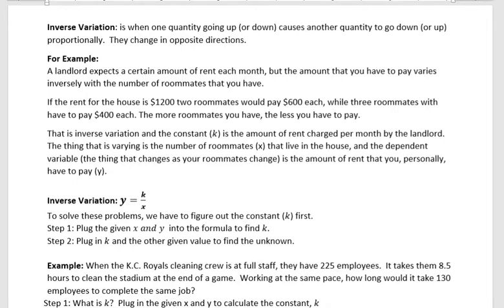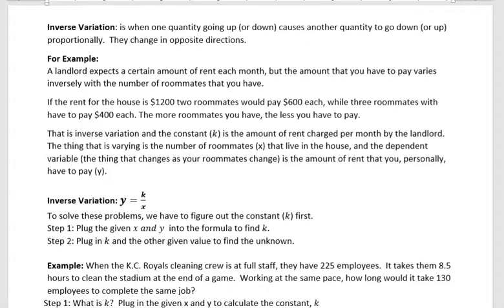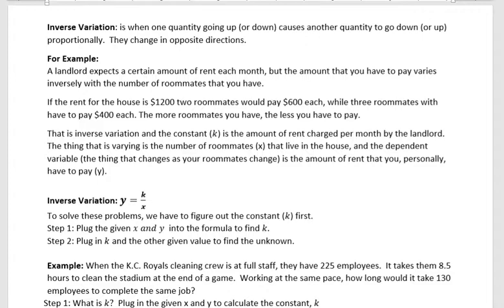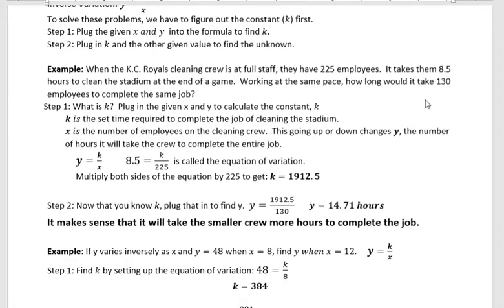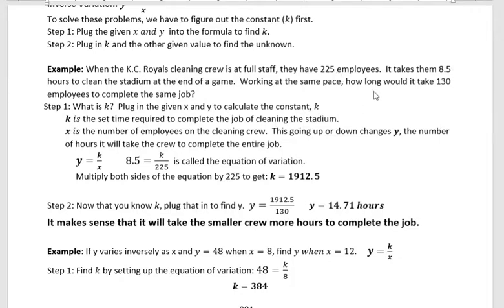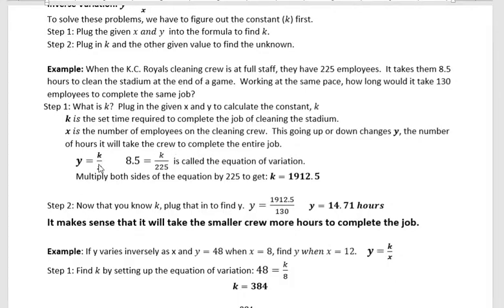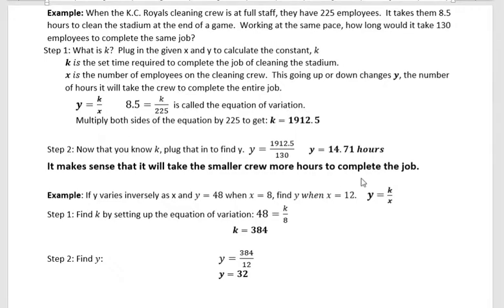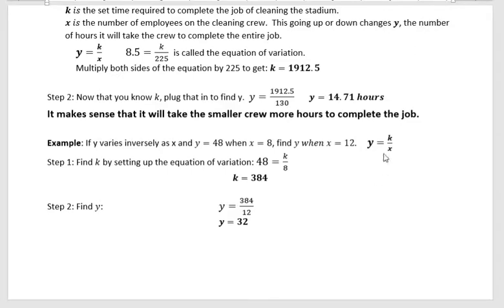Inverse variation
Solve inverse variation problems in two steps.